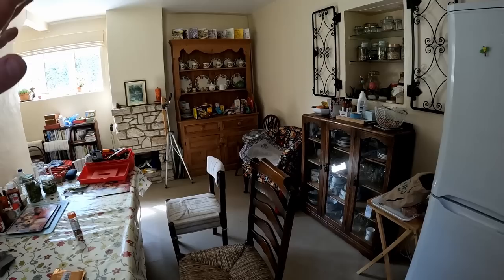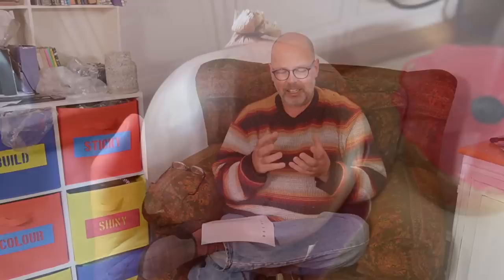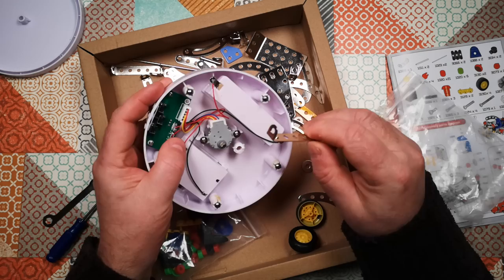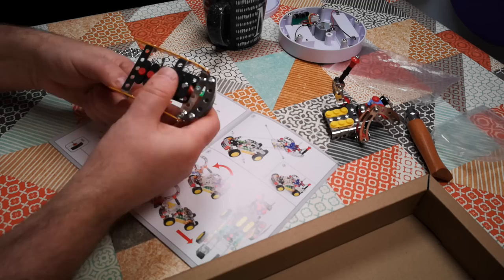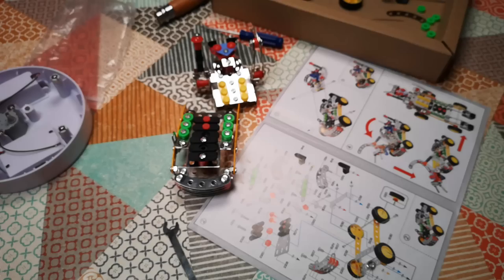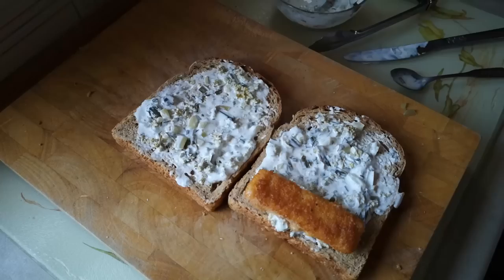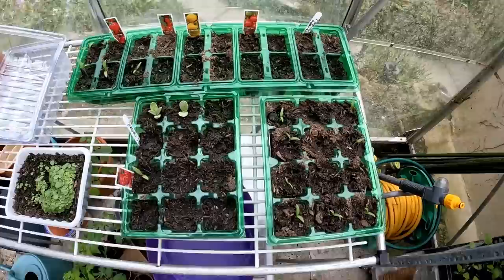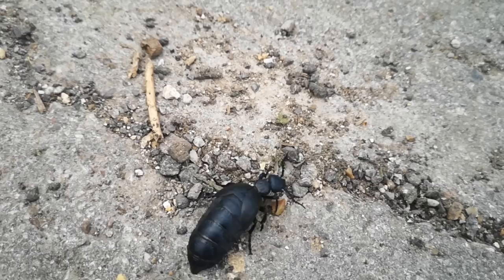Random Stuff - Happiness, Scary Door, Fake Meccano, Garden, Greenhouse, Insect Friends, Mudlarking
A longer than usual collection of random stuff this month, so here are some timestamps...

00:00 Comment positivity
07:54 About Happiness
15:39 I Can Unbox Anything
57:11 Fake Tartare Sauce
59:31 Greenhouse Stuff
1:08:36 Weeds
1:10:06 Insect Friends
1:13:14 Lyme Regis Mudlarking